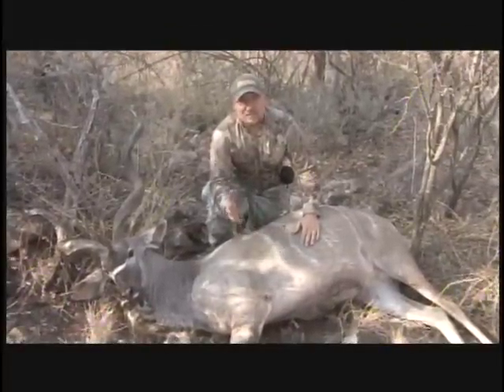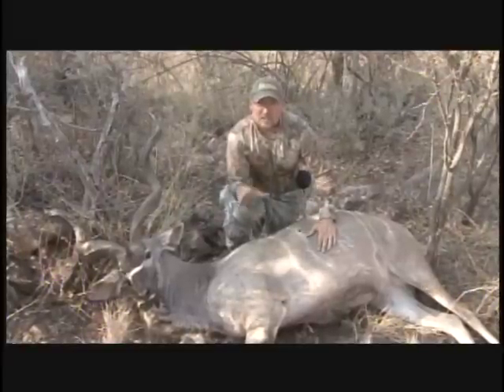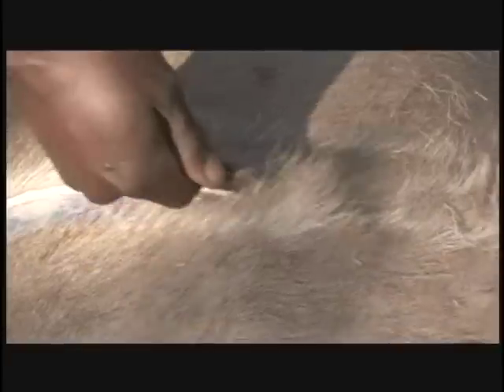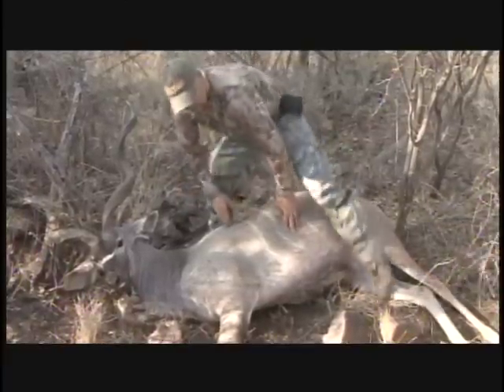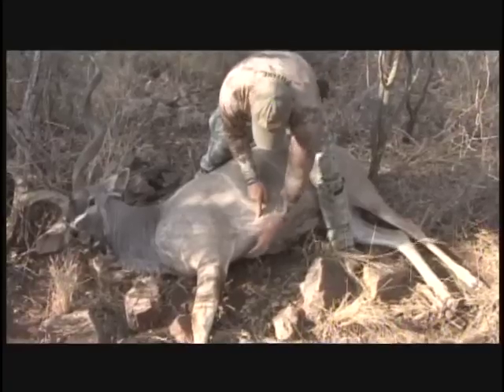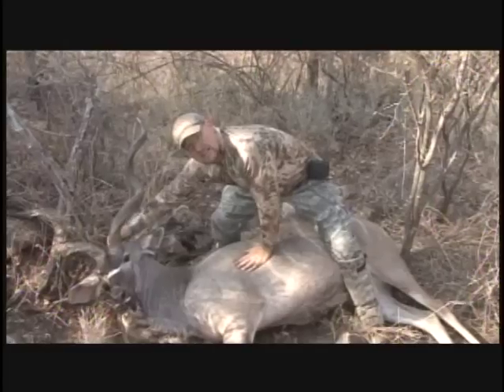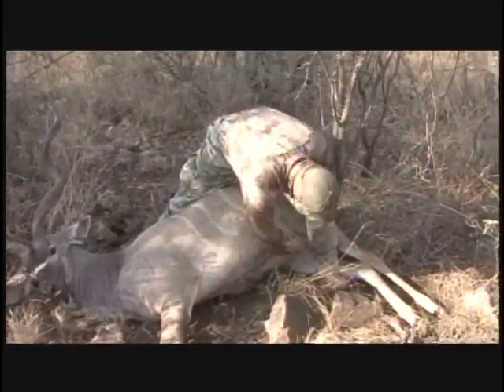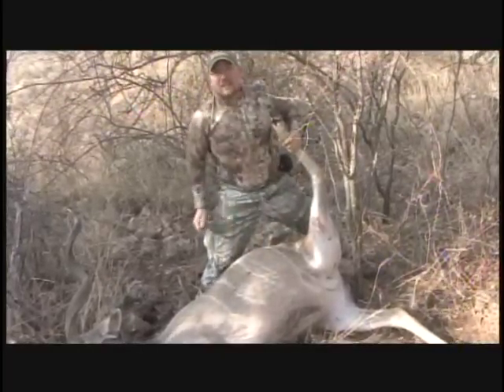Hunting Field Tip - Skinning for Taxidermy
Dan Catlin of The Wildlife Gallery takes a kudu while on safari in Africa. In this video he shares a few tips for how to best skin your animal for the taxidermist.